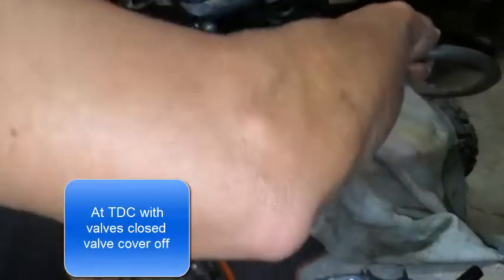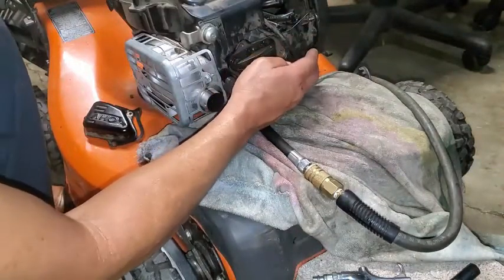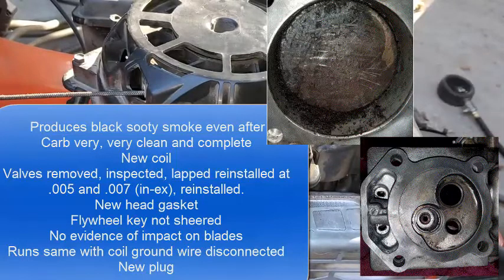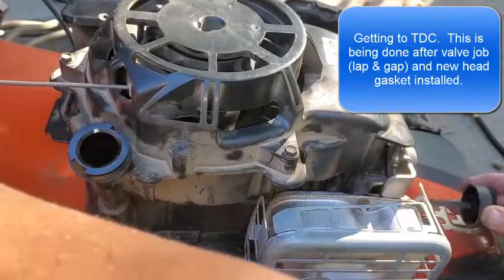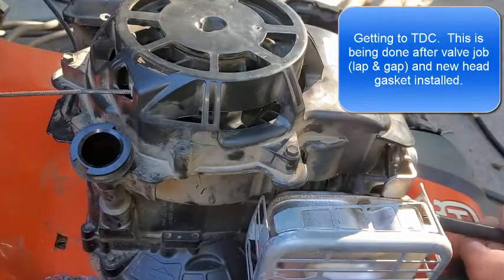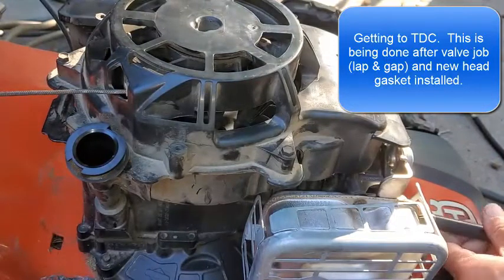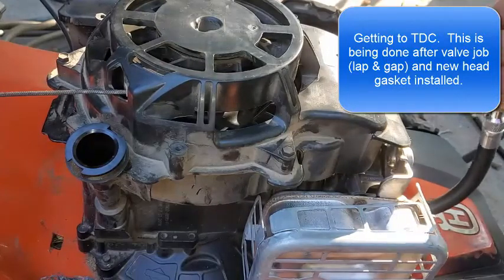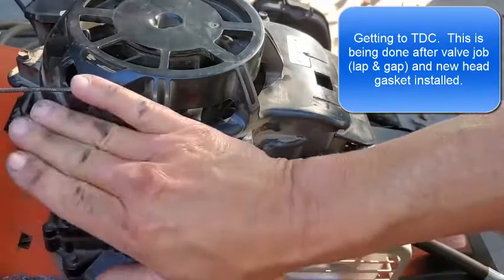Briggs 675 Series Engine Troubleshooting